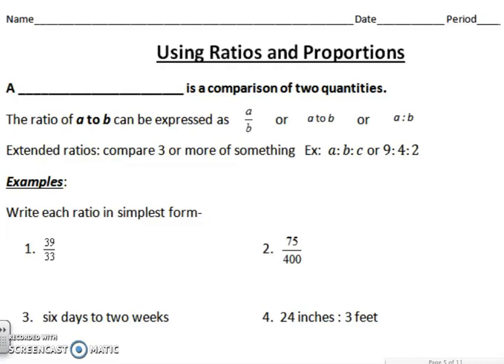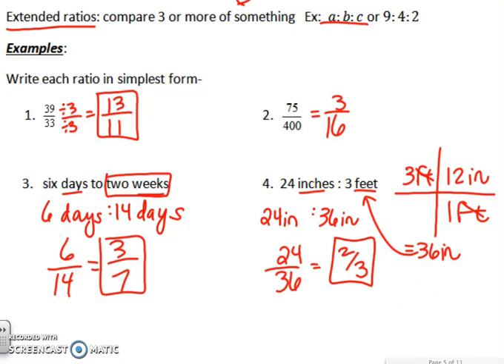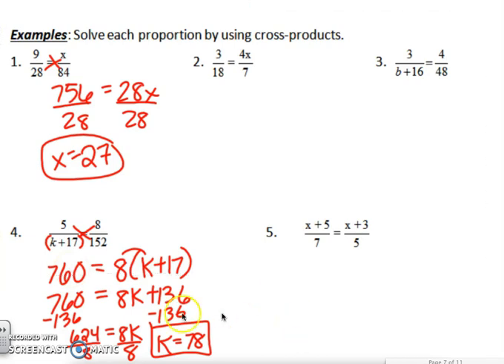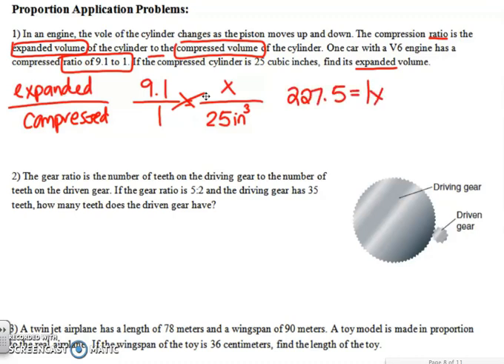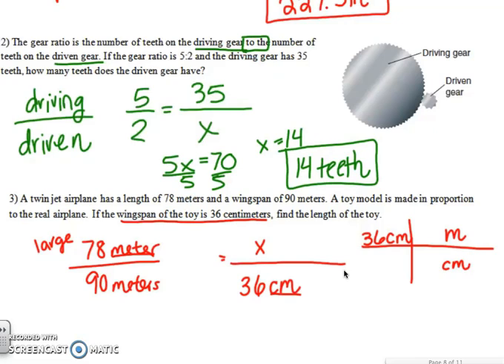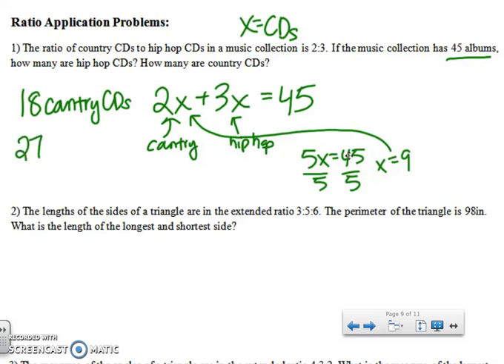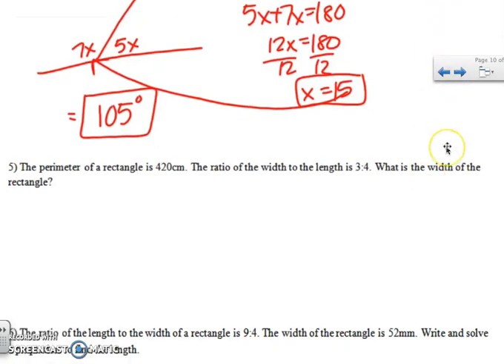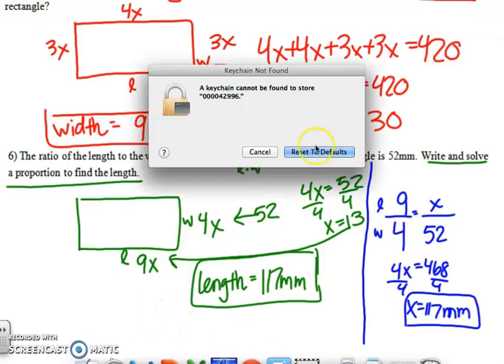Ratios and Proportions